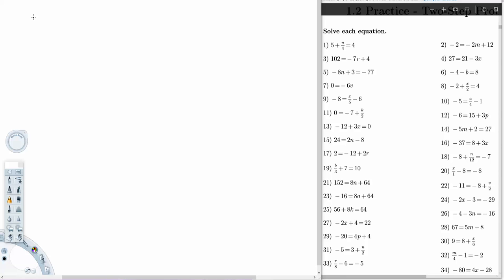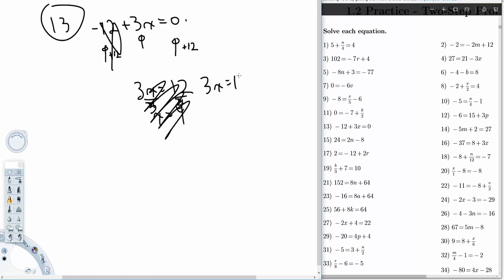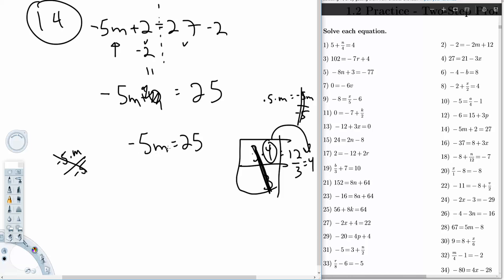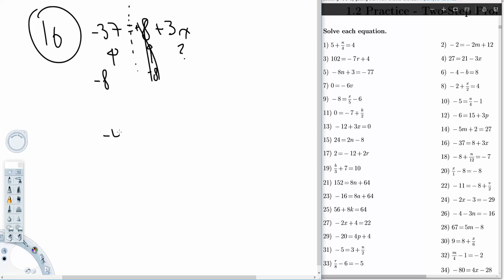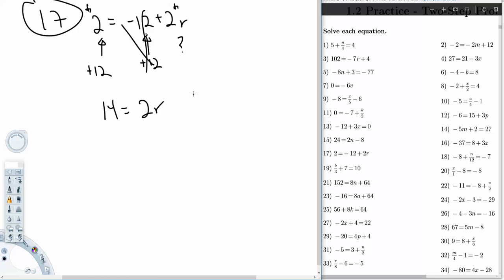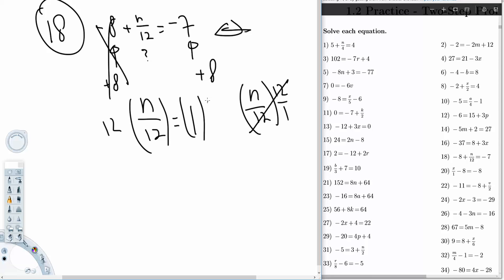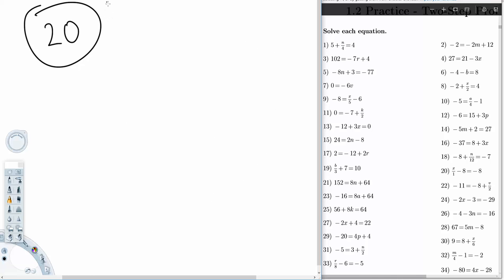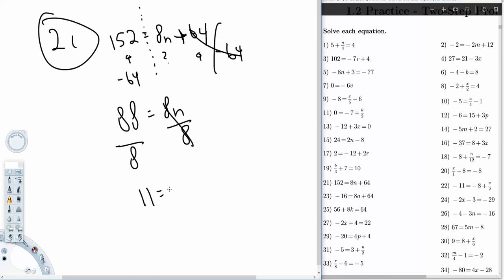Math 436 1.2 Two step linear equations exercises 12-21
Download following book for free.  I use for all the problems.
These are practice problems.  Unlike webwork that school assigns, I go through every single problem with you.  Remember, any class in which you try hard and still need a tutor is probably not your fault.  The problem is probably your math teacher that does not know how to teach.  Keep it up!  I know exactly how you feel.